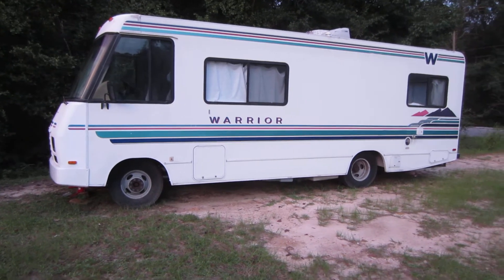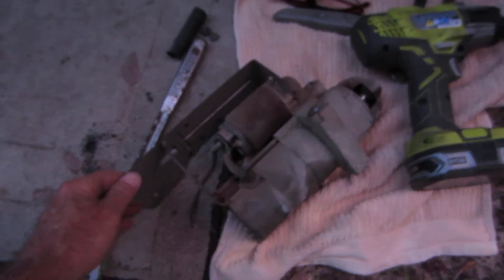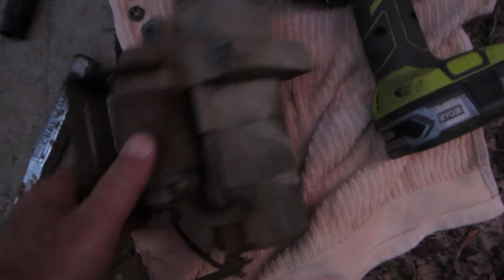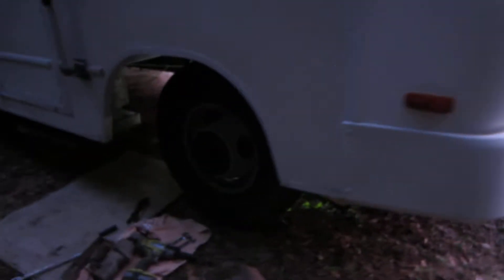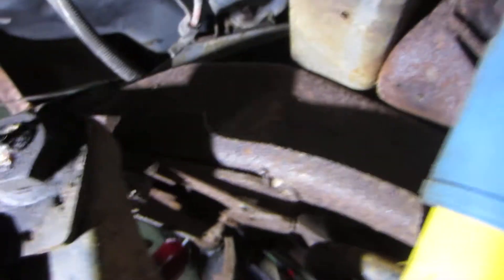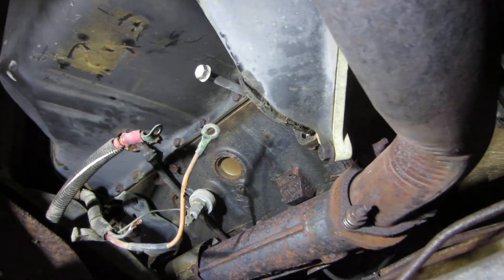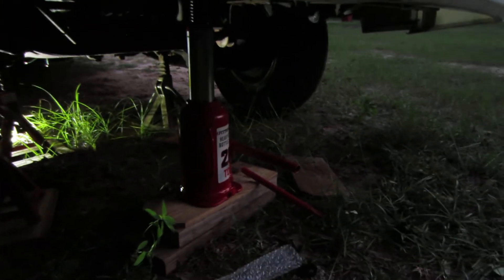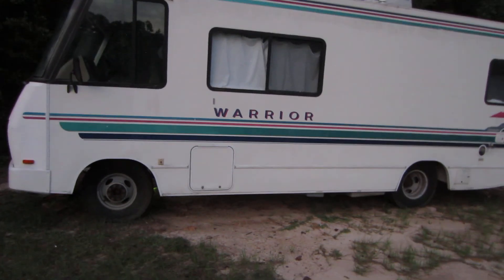Removing a Bad Starter on a 454 Chevrolet Engine in an RV 1995-2000 Winnebago Warrior Motor Home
We Bought this Used RV and had Engine  Trouble on the First Camping Trip. Removing the Starter on a Motor Home with a 454 Chevrolet Engine - 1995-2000 Winnebago Warrior
MVI 1779